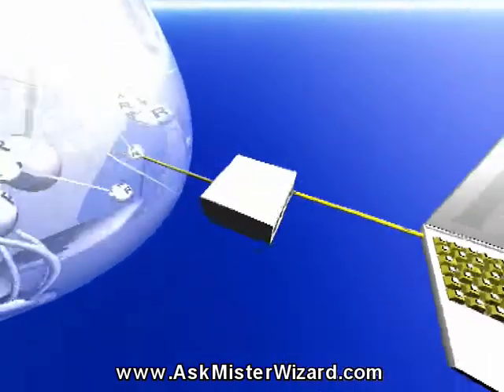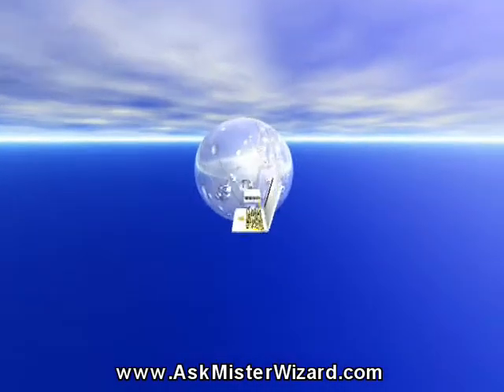WiFi & LAN Architectures 05 of 19 by AskMisterWizard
From our "Enterprise Internet Architectures" Series, where we build a complex enterprise LAN, step-by-step, commencing with the simplest possible little single-PC Internet connection, and proceed to a very large LAN with multiple segments, multiple subnets, and physical dispersal over a wide campus with the possibility of multiple office locations.

This is segment 05 of 19, in which we add a single PC to our Wired Residential Gateway.

This is part of a large collection of related clips. You can find and download them all from here: